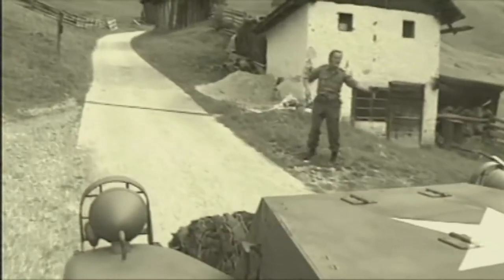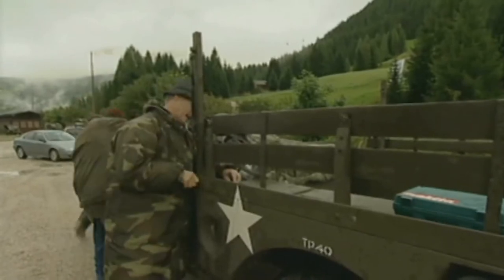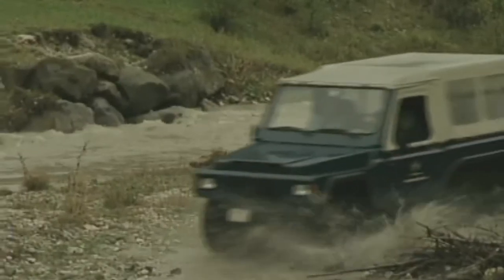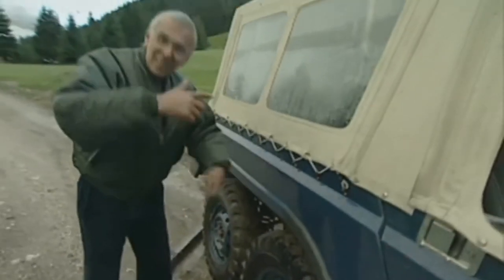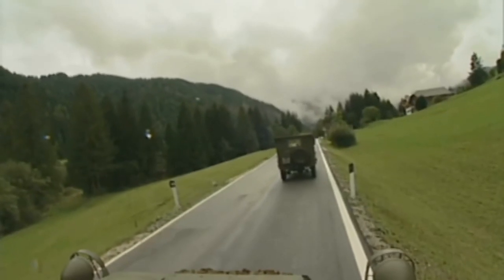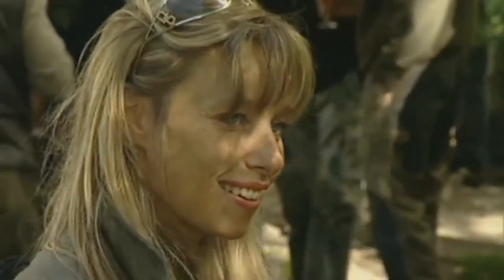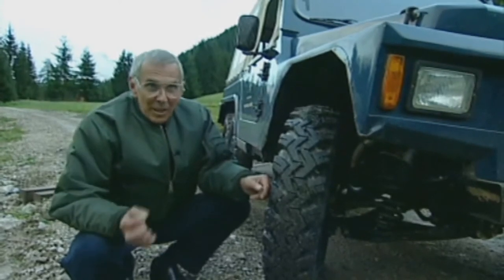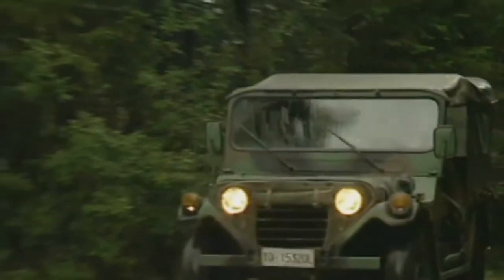Meeting of Historic Army Vehicles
The invasion of Southern Tyrol? No, just some fans of historic army vehicles...